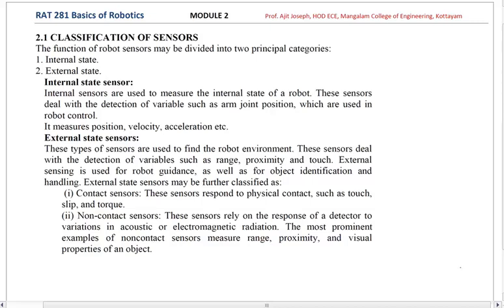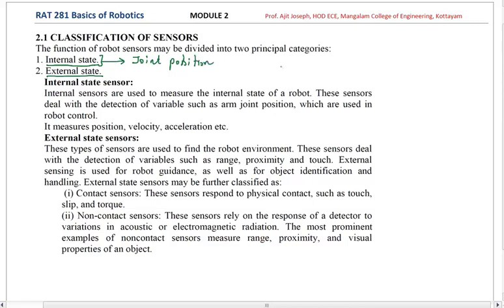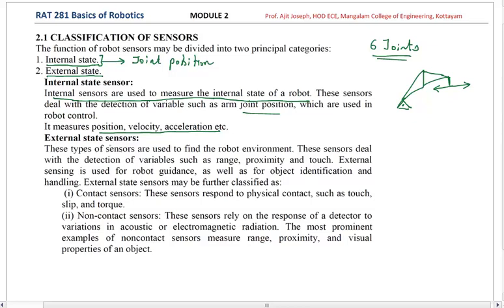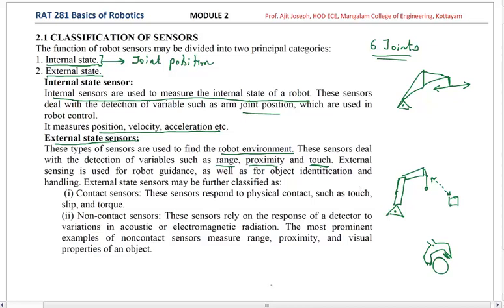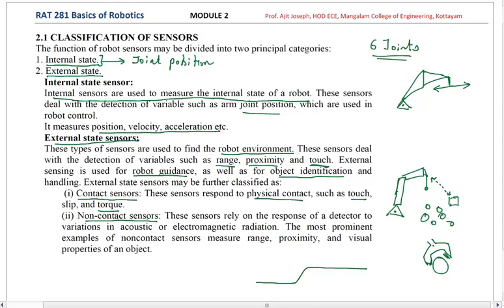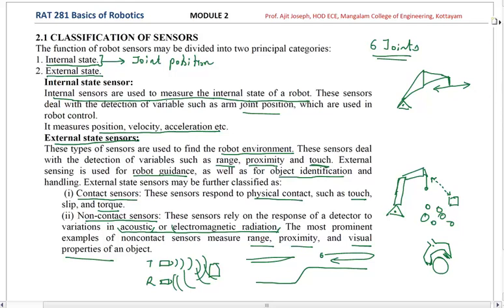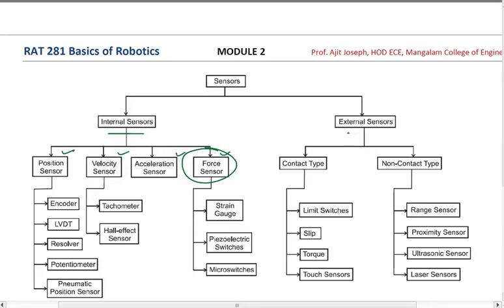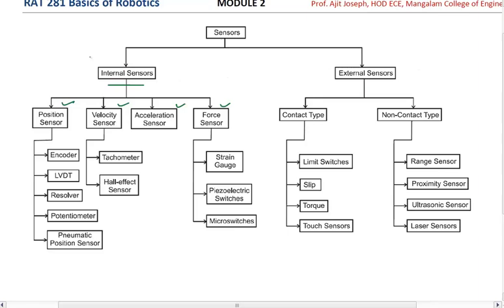2 Introduction to Sensors